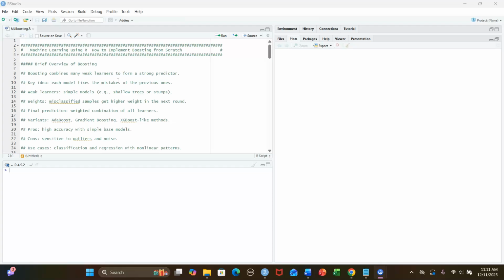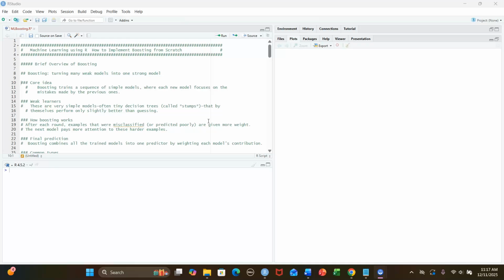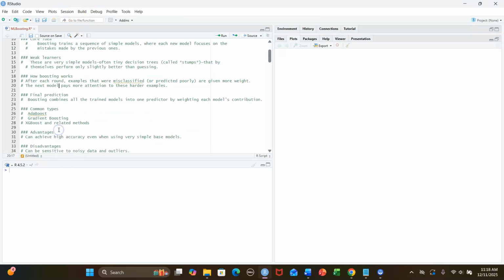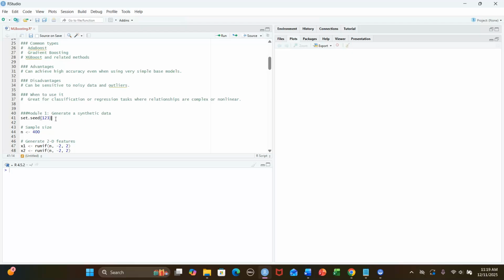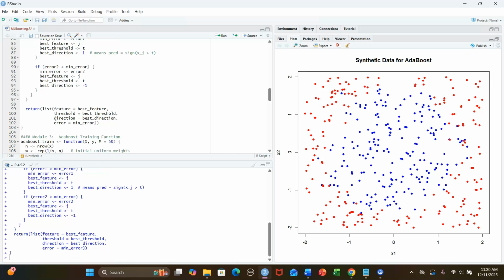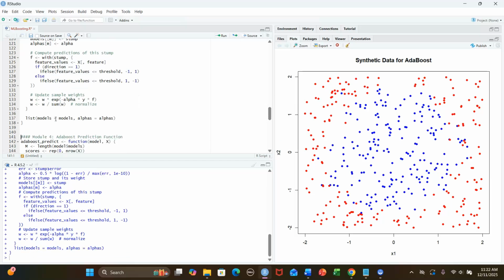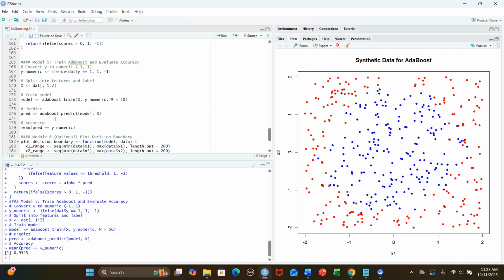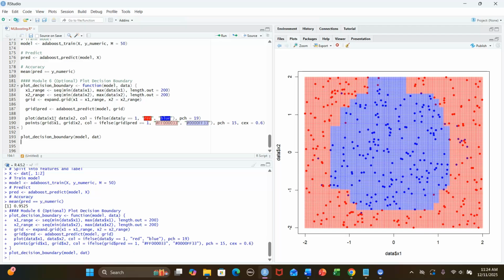Machine Learning using R How to Implement Boosting from Scratch#r#machinelearning#boosting#stats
This video is a step by step demonstration on how to implement adaboost from scratch using R.   It shows how to generate a data set with nonlinear boundary for binary classification; how to write a decision stump; a function for decision stump; a function for adaboost training; a function for predictions from trained adaboost model; how to train adaboost on the simulated data set and generate predictions and assess accuracy.  How to plot the nonlinear boundary of the adaboost classifier is also presented.

The R codes used in this video are shared in the Comments.   By studying these R codes, a learner may understand the idea of boostring better.